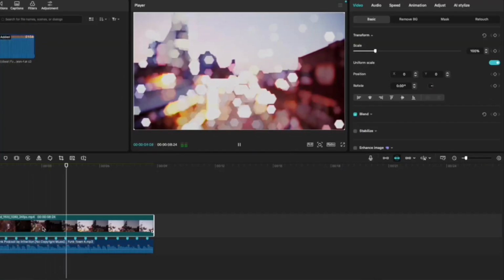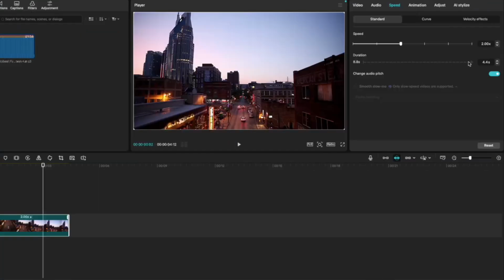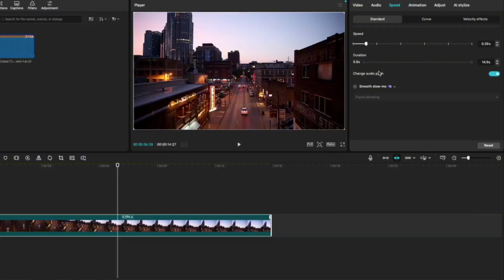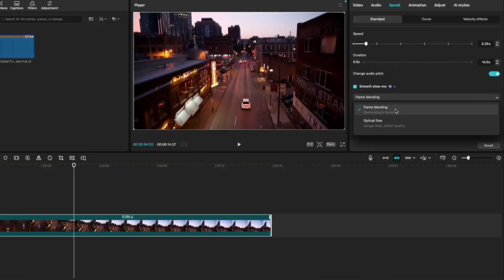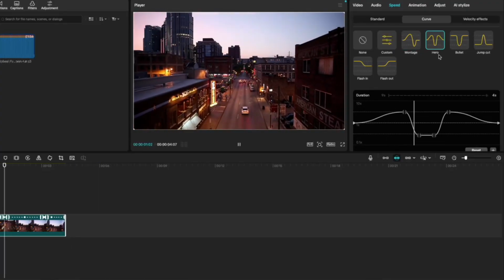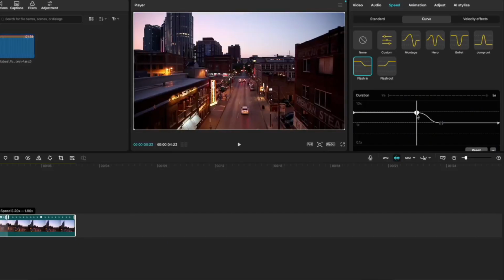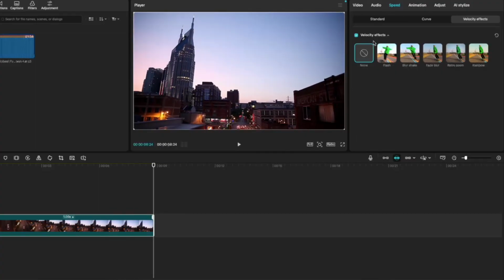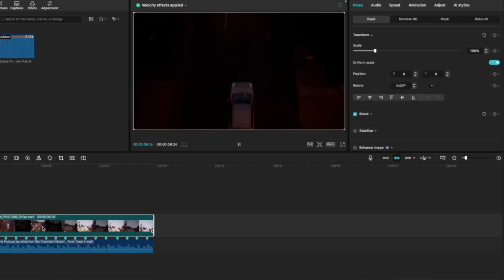CapCut Speed Curves Explained In 3 Minutes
In this video I will teach you everything you need to know about Speed Curves in CapCut.

Bitcoin
bc1qcr8qg4vu4ks0zm0t4q5pyv0zrhw7203wywhrs8

Ethereum
0xdC6FB20515AF69070f72fc7102e746EA788fd418

Solana
6SV5uLLGKv4m5p882XFzXUofktiVxGJsYiTHRH2ZGR7w